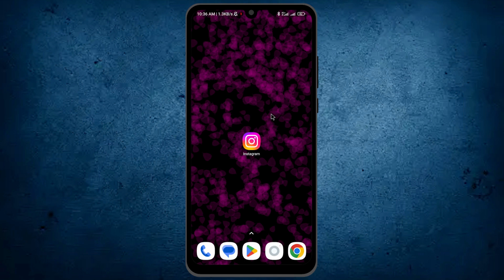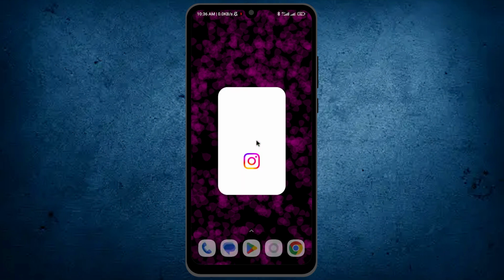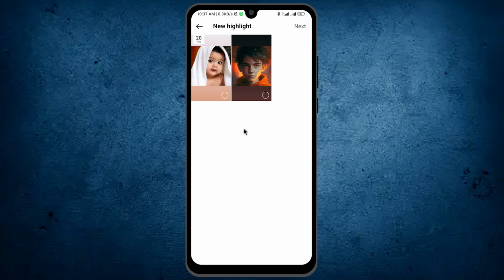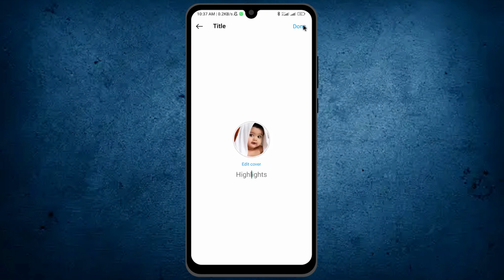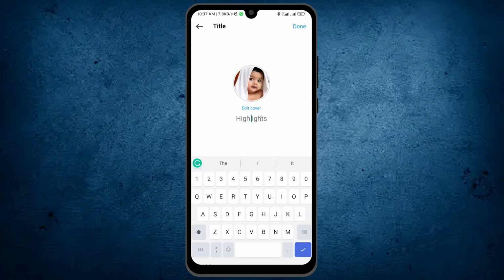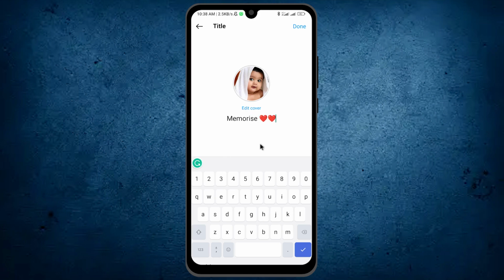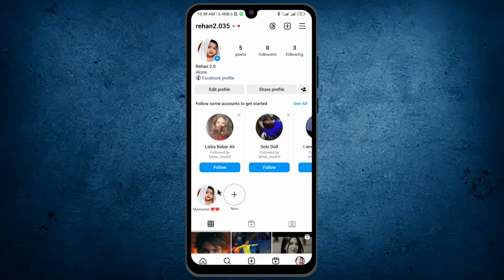How to Highlight your Instagram Stories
Ever wondered how to highlight your Instagram stories? This step-by-step tutorial shows you how to create story highlights and make your profile stand out with memorable moments!